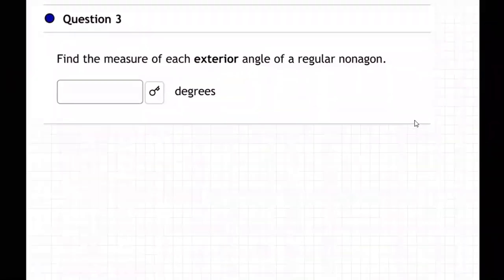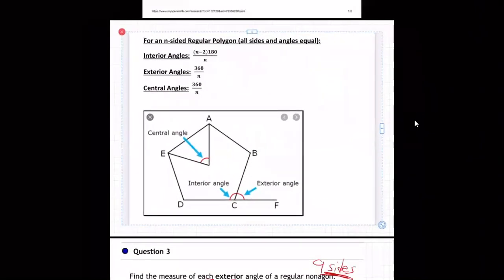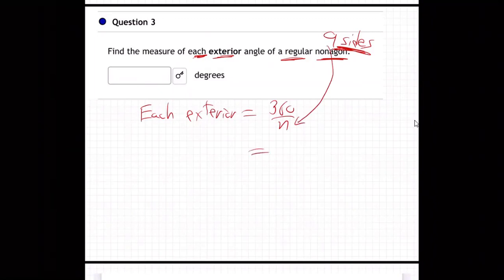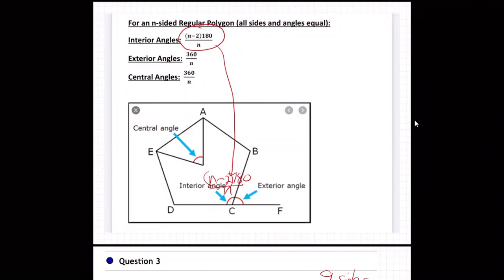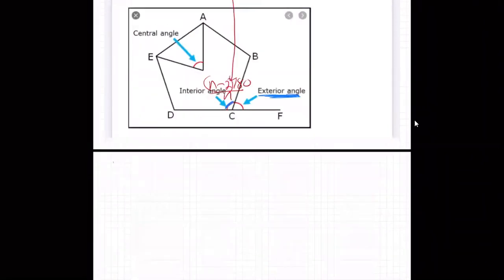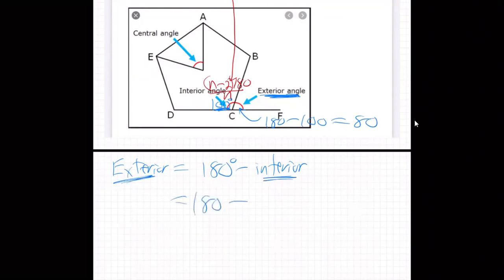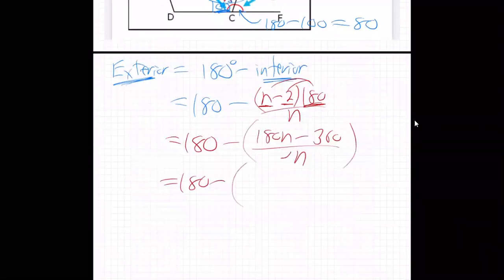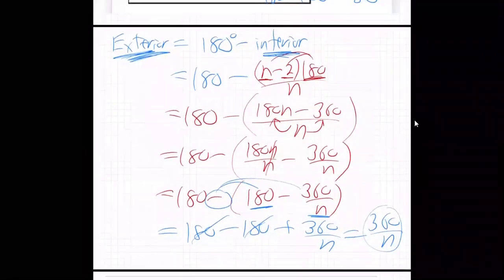m10b-unit 1 lecture hw 7-3